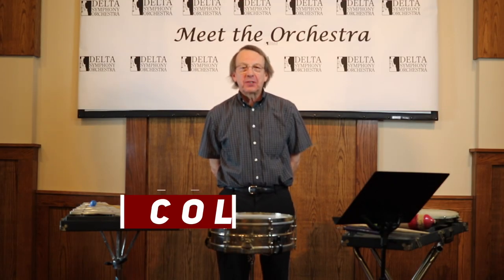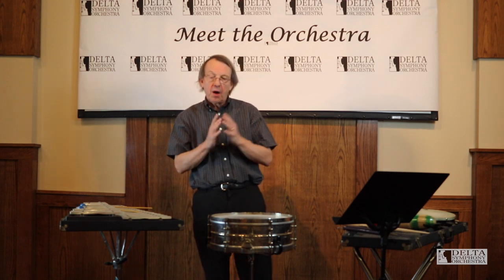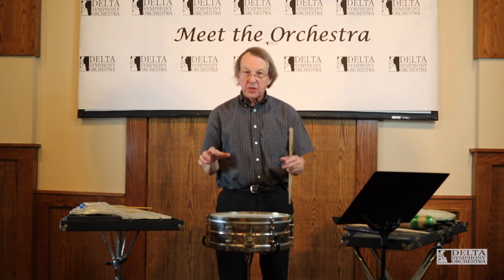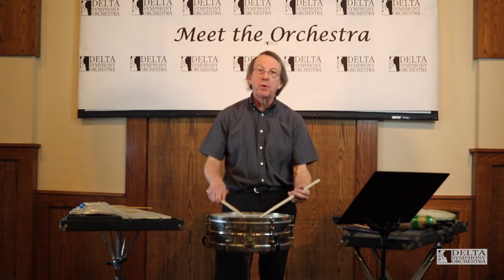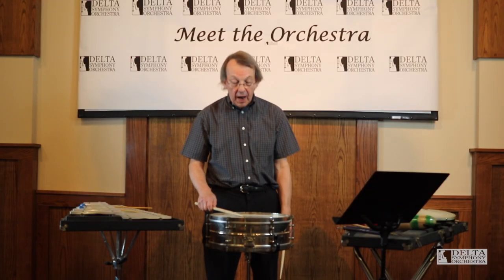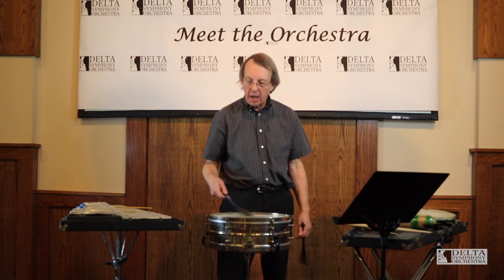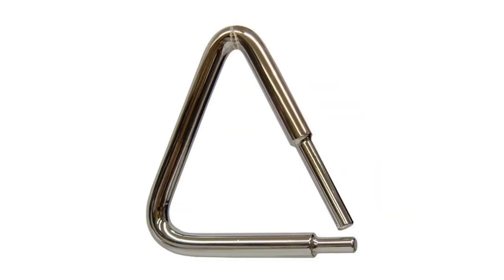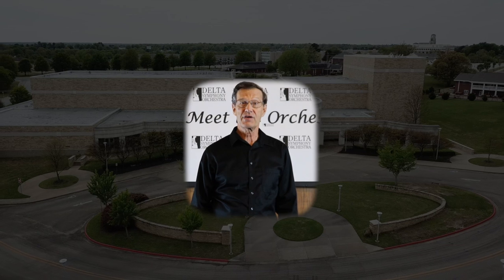Delta Symphony Orchestra - Meet the Orchestra - The Percussion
Welcome to the Delta Symphony Orchestra's educational video series titled "Meet the Orchestra!"  This series will cover the instruments found in a symphony orchestra.  In this video, we will be looking at the PERCUSSION demonstrated by Mr. Craig Collison.